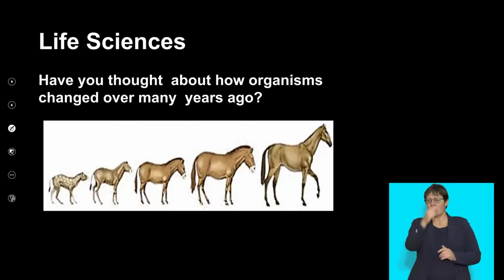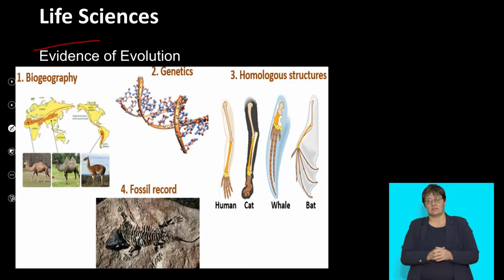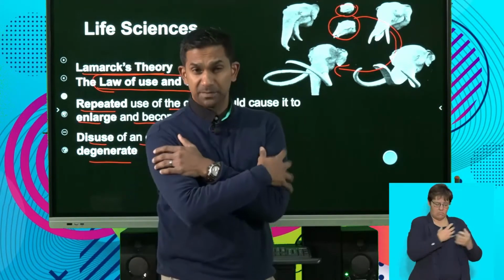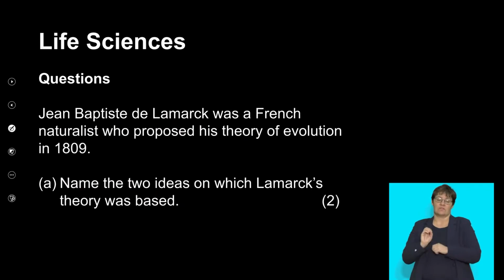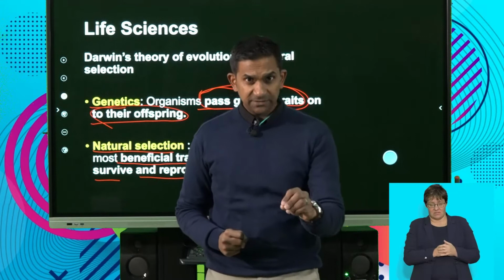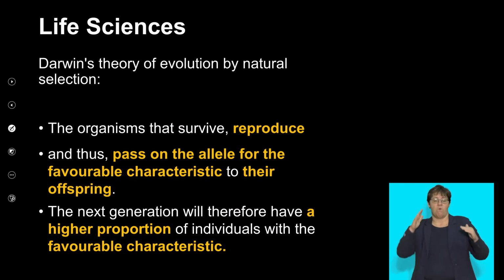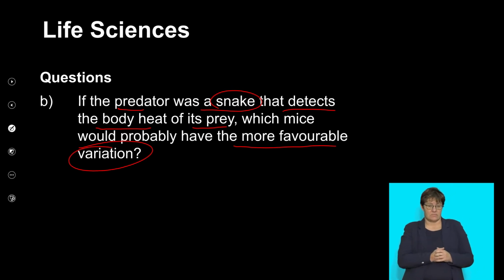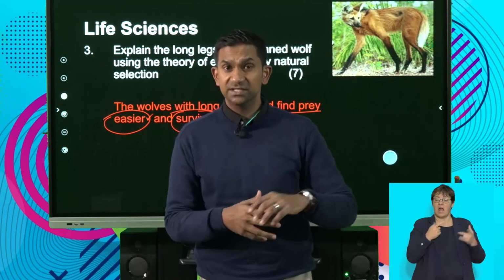Life Sciences Revising Evolution